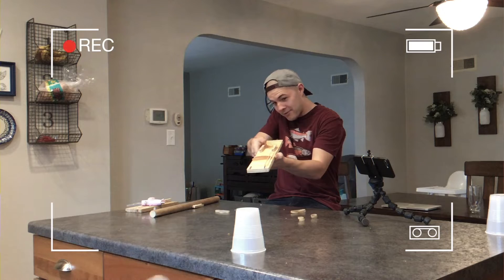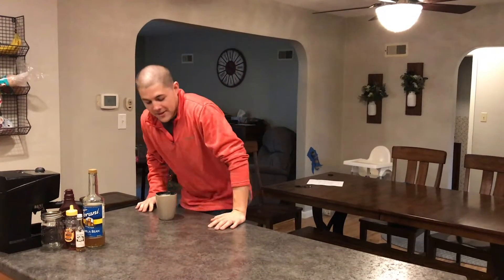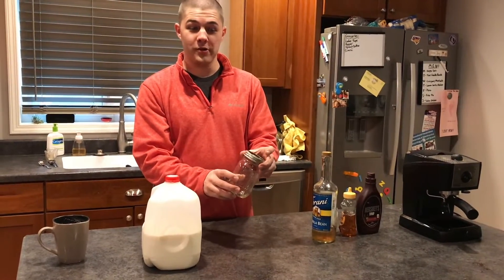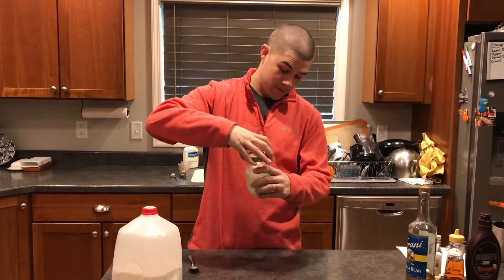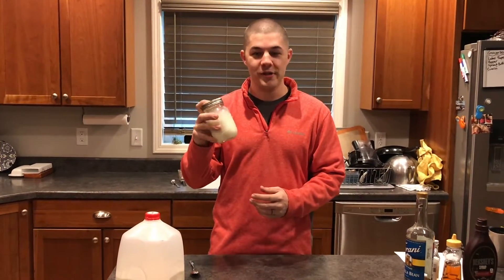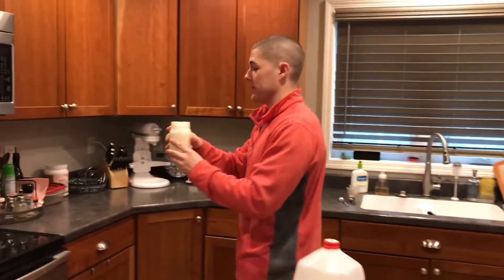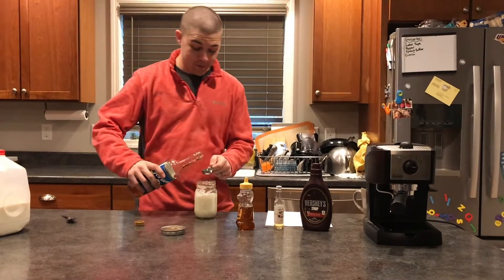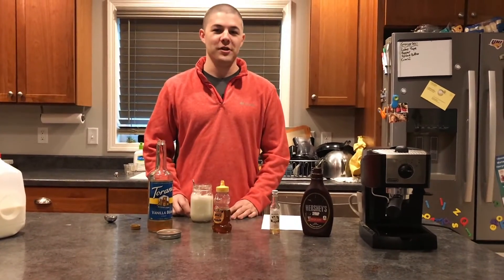The Quarantine Games (Episode 7) - Make a Latté (Kinda...)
I love coffee! Today, I thought I'd teach you how to make my favorite coffee drink - a latté. (Except I'm going to show you how to make it without any coffee!)

Welcome to the Quarantine Games! Coming at you every weekday for the foreseeable future. Hoping to make your kid-filled house a little more manageable by giving you ideas for games and activities! Enjoy!